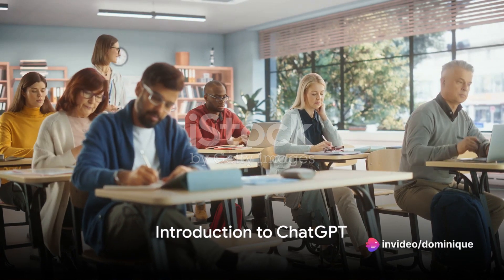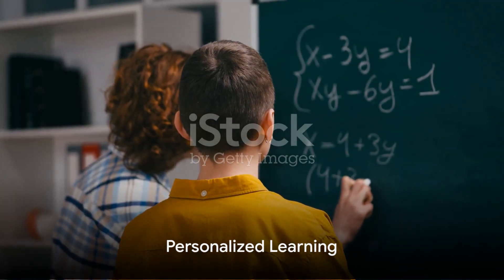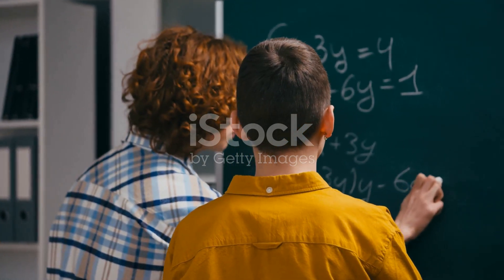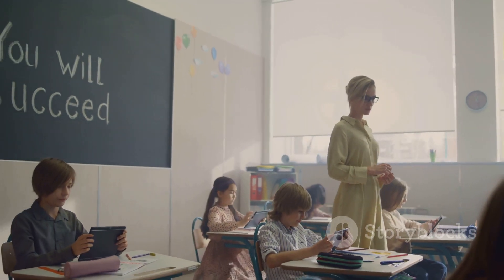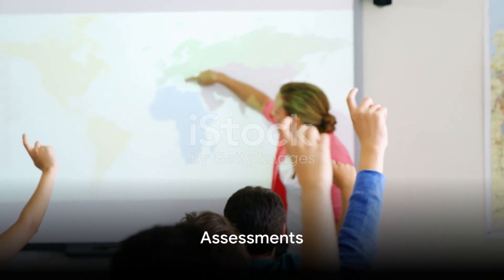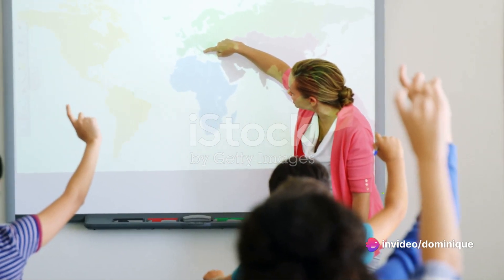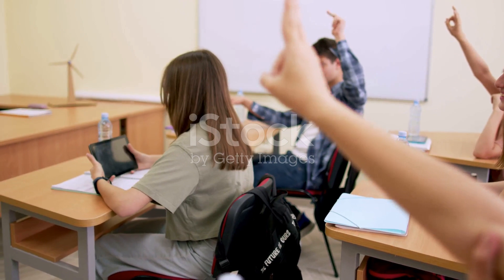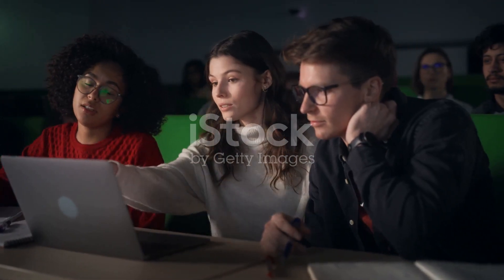ChatGPT in the Classroom: Revolutionizing Teaching Methods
In this informative video, we will guide teachers on how to harness the power of ChatGPT to create engaging and interactive learning experiences for their students. Discover innovative use cases and explore real-life examples that showcase the versatility of ChatGPT in the classroom. From facilitating discussions to providing personalized feedback, this video will equip educators with valuable strategies to maximize the benefits of ChatGPT. Don't miss out on this essential resource for modern teaching!

OUTLINE:

00:00:00 Introduction to ChatGPT
00:00:13 Personalized Learning
00:00:24 Language Arts
00:00:34 History and Geography
00:00:45 Science
00:00:54 Assessments
00:01:04 Emotional and Social Learning
00:01:13 Revolutionizing Education
00:01:24 Conclusion